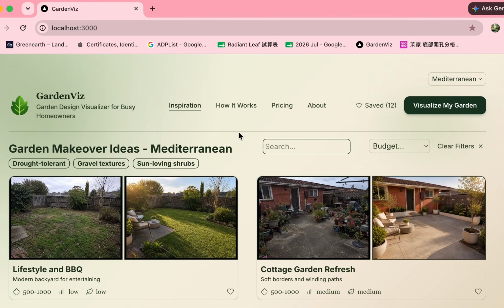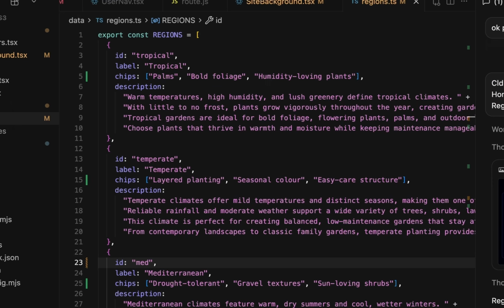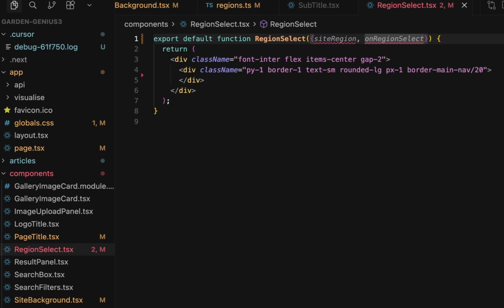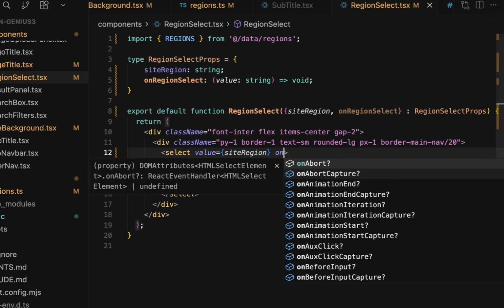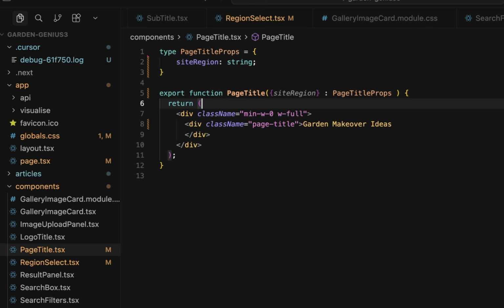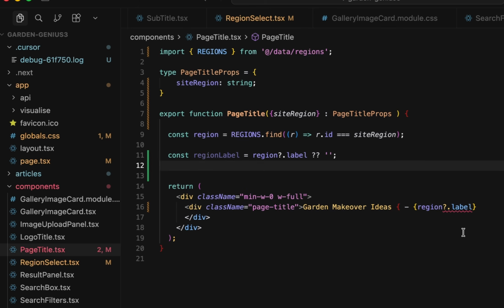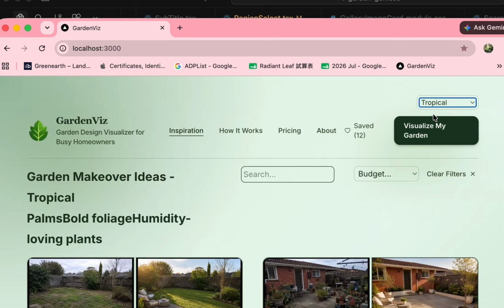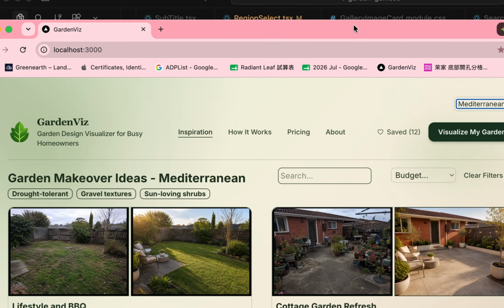Garden Visualiser for Busy Homeowners - Next.js, Tailwind, OpenAI. Ep9 : Region Select